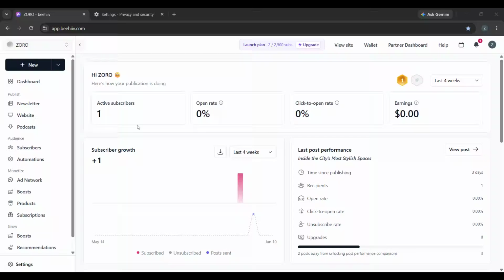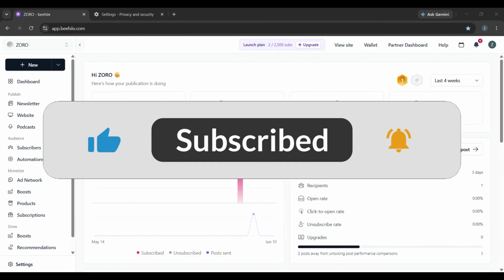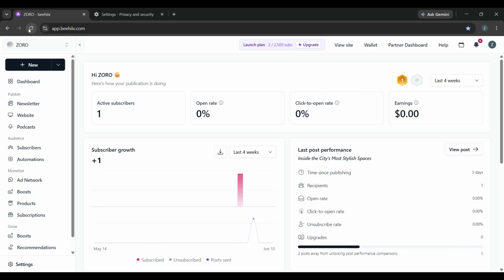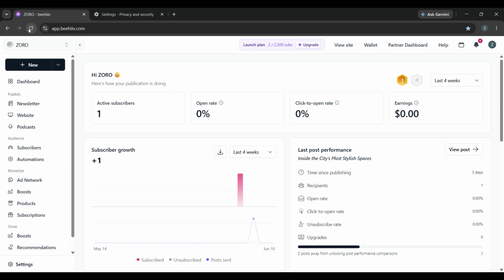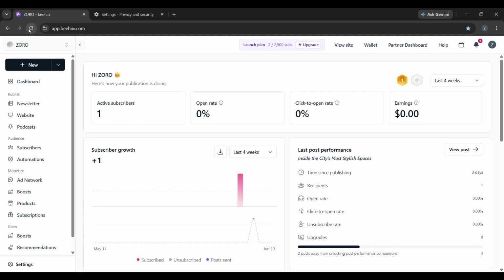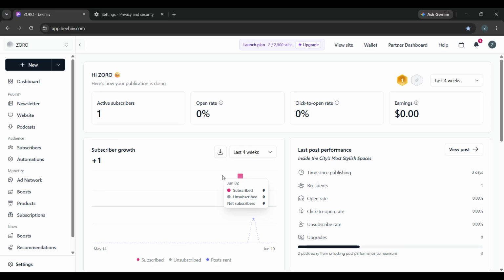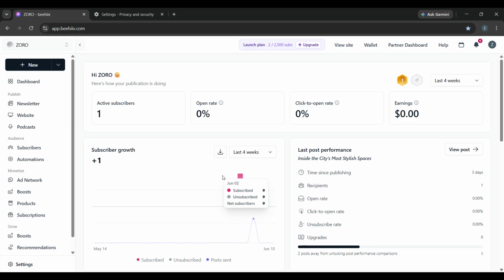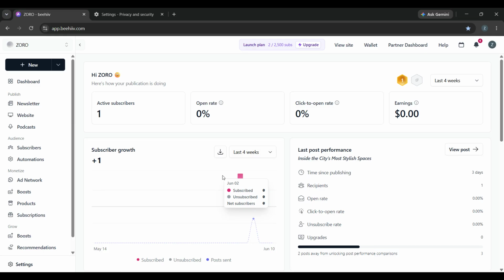Fix Beehiiv Unexpected Error(Step By Step Guide)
Learn how to fix Beehiiv unexpected error with simple browser troubleshooting steps. This guide covers hard refresh, incognito mode, clearing cache and cookies, disabling extensions, and testing another browser.

🕚Timestamps:
00:00 Intro
00:20 Hard Refresh
00:48 Incognito Or Private Mode
01:20 Clear Cache And Cookies
01:55 Disable Extensions
02:28 Test Another Browser
02:58 Final Recap

✍️What You’ll Learn In This Video:
• How To Fix Beehiiv Unexpected Error With A Hard Refresh
• How To Test Beehiiv In Incognito Or Private Mode
• How To Clear Browser Cache And Cookies For Beehiiv
• How To Disable Extensions That Interfere With Beehiiv
• How To Check If The Issue Is Browser-Specific
• How To Troubleshoot Beehiiv Loading And Access Errors

💡Pro Tips For Fixing Beehiiv Unexpected Error:
• Try each step one at a time so you can identify the exact cause.
• If Beehiiv works in incognito, your extensions or cache are the most likely problem.
• After clearing cookies, make sure to sign in again to Beehiiv.
• Test with a fresh browser profile if the issue keeps returning.
• Temporarily disable ad blockers and privacy tools during troubleshooting.